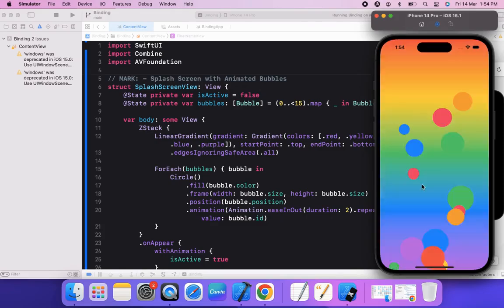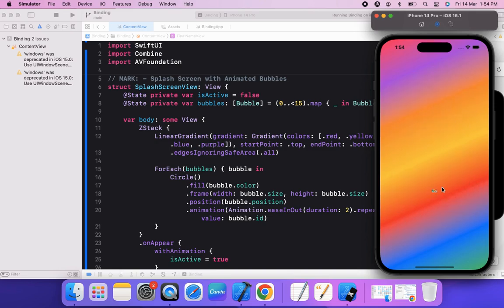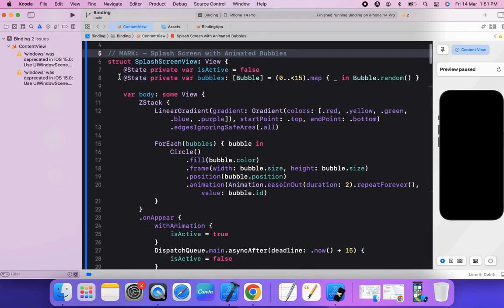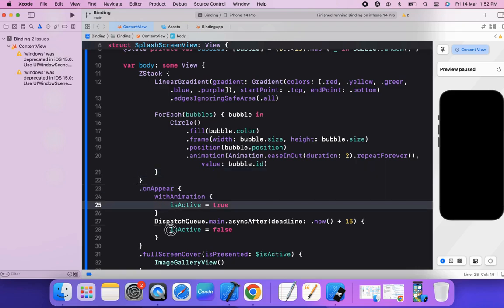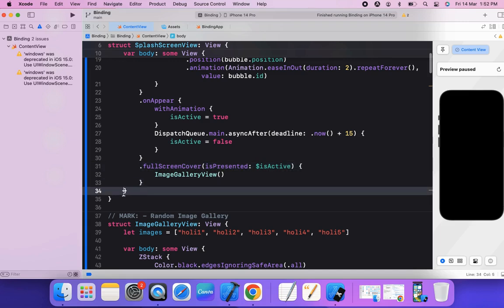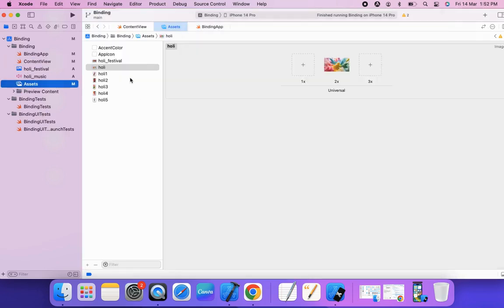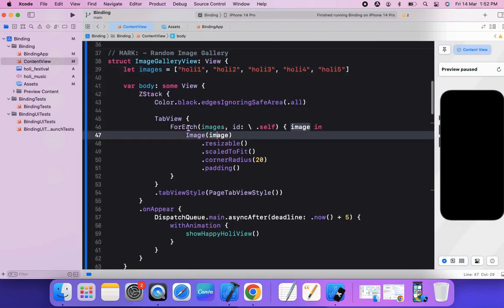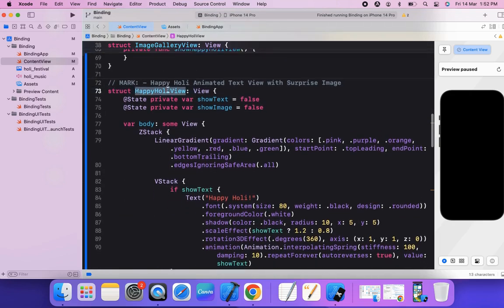🌈 Stunning Holi SwiftUI App with Animations | Happy Holi 2025 🎉🎨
Celebrate the festival of colors with this stunning Holi SwiftUI app! 🎆✨ This app features:
✅ Animated Splash Screen with floating bubbles 🎈
✅ Image Gallery with smooth pagination 📸
✅ Happy Holi animated text with surprise image 🎨
✅ Final Wishes Screen with name animation & vibrant background 🌟

Watch the full demo and experience the magic of SwiftUI animations! 🚀🔥

💡 Download the source code and create your own Holi app!